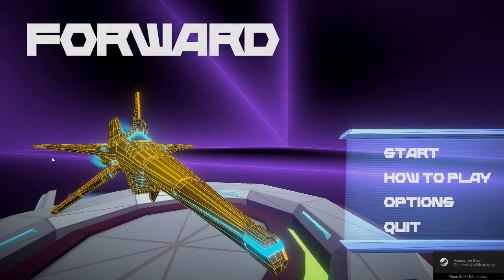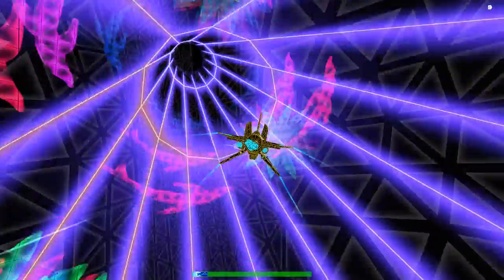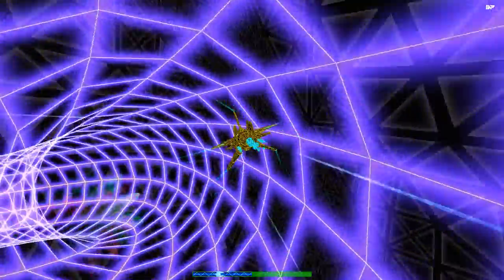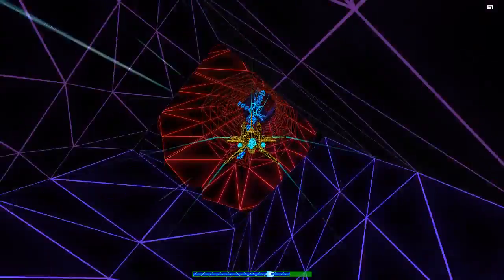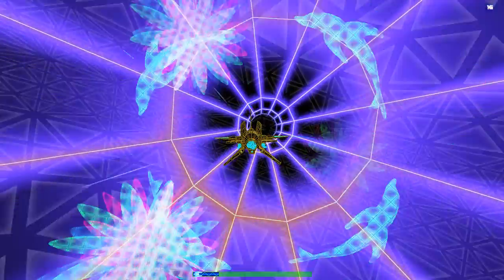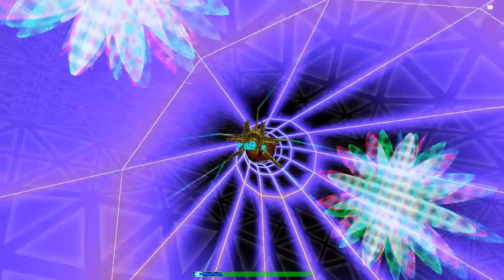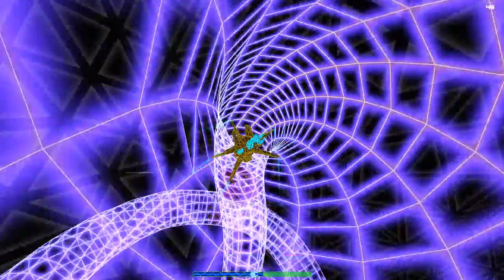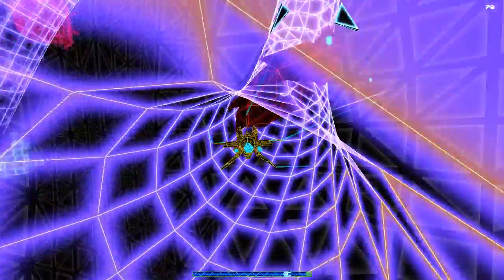Introduction to FORWARD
Greetings earthlings! EPILEPSY WARNING! Join me as I take a glimpse at this crazy little flying game. It pits you against a winding tunnel of neon objects with the sole purpose of blocking your way. Fun, frantic, and full of twists and turns, it's FORWARD!